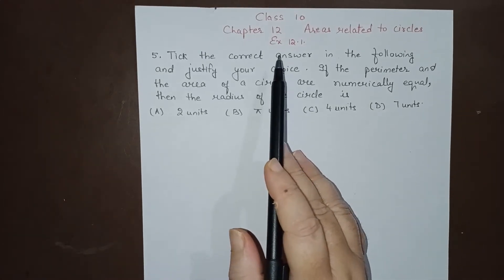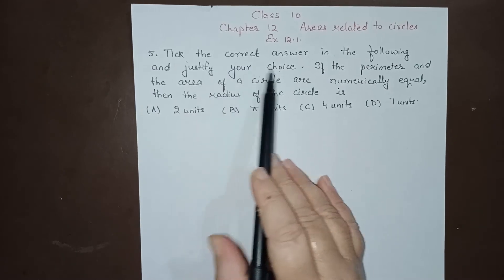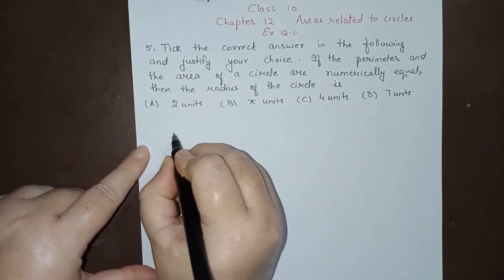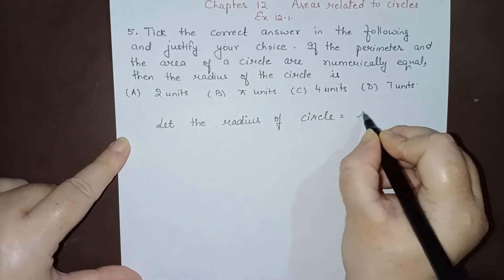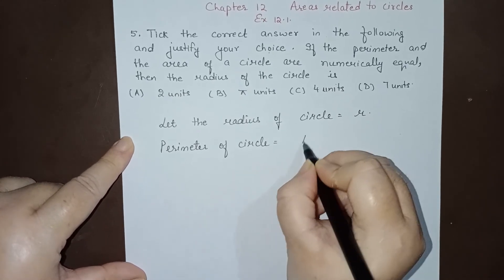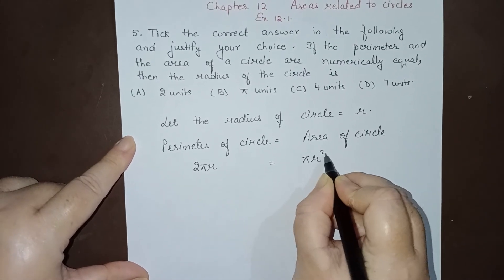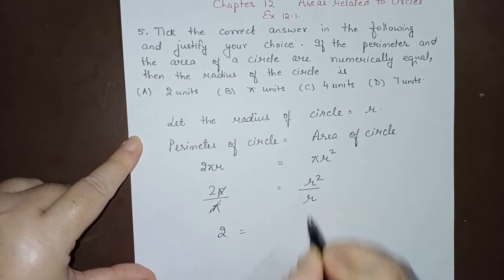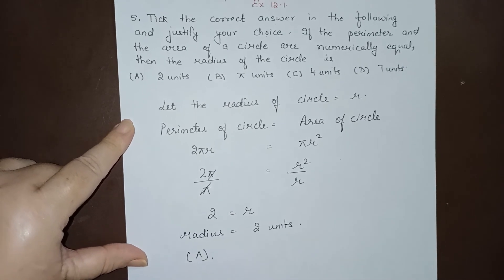CLASS 10 | AREAS RELATED TO CIRCLES | EX. 12.1 SUM NO. 5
Tick the correct answer and justify your choice. if the perimeter and area of a circle are numerically equal , then the radius of the circle is ?